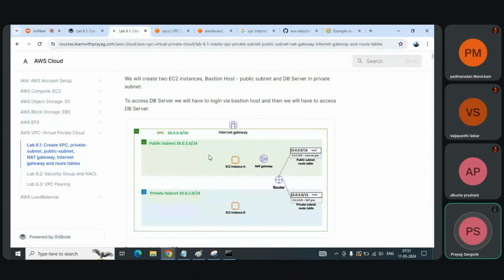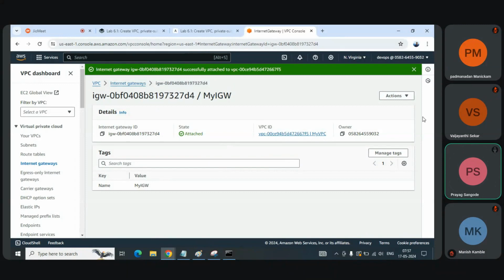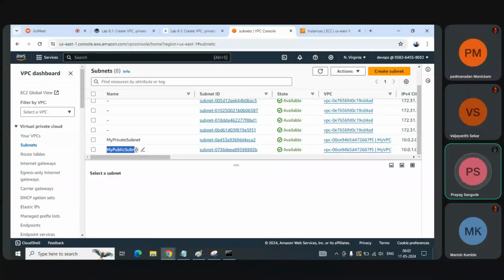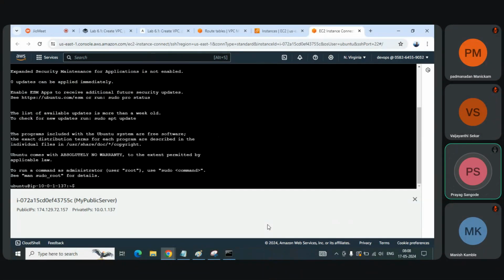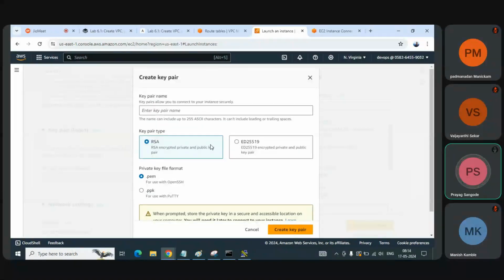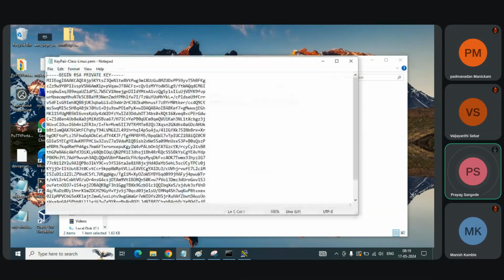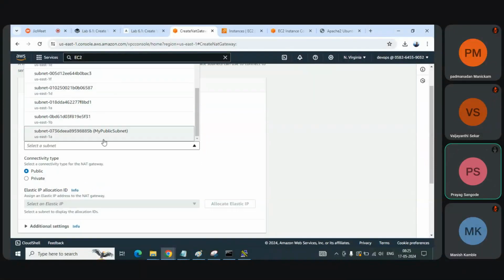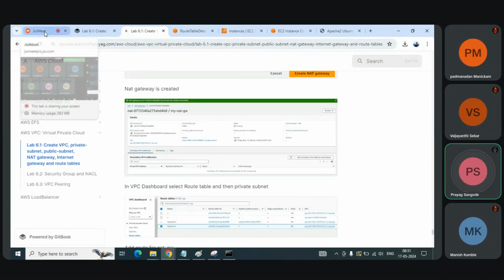May AWS Cloud VPC Subnet IGW NATGW RouteTable LAB